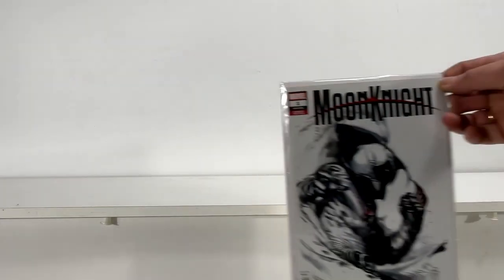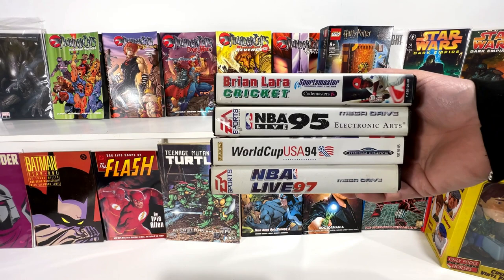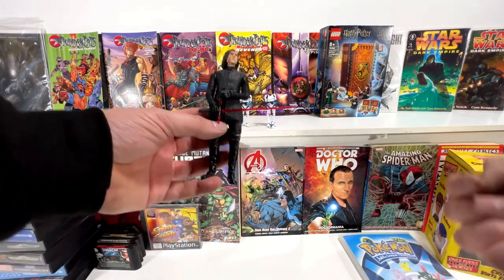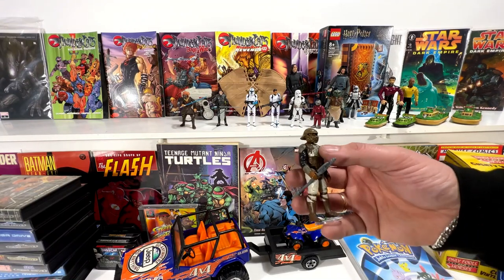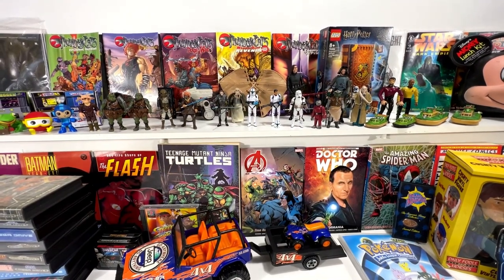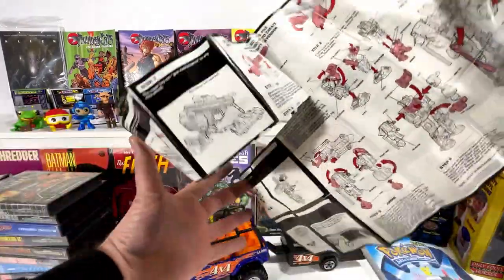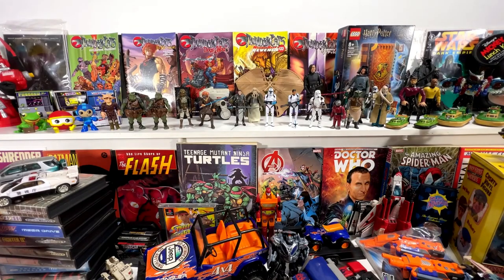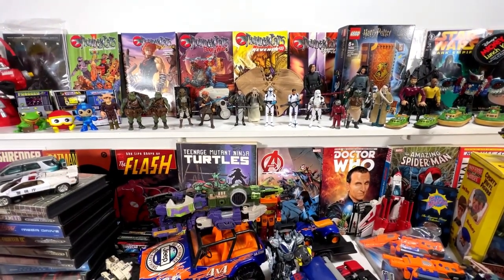What Did I Buy? Feb '23 Wk 1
This week trade-ins and purchases and a dive into some 'Past Purchases' that were yet to be sorted!!

Stick around to the end for a blooper reel!!
The epic synthwave background music is created and provided by: Karl Casey @ White Bat Audio and can be found